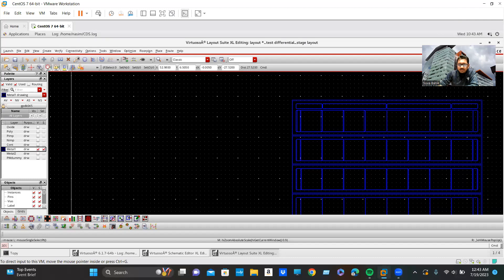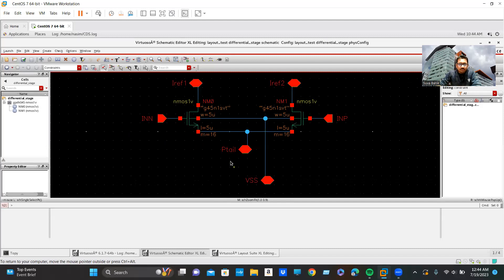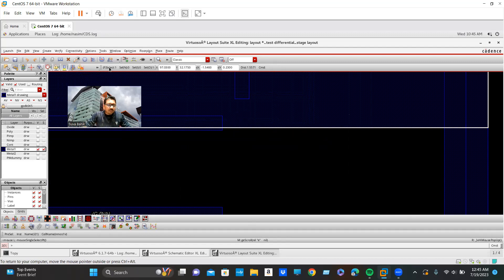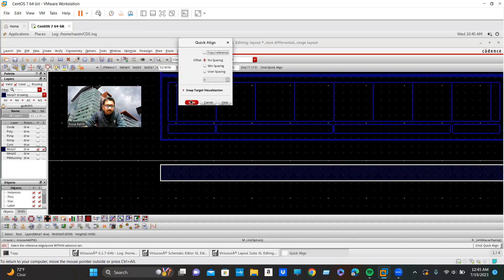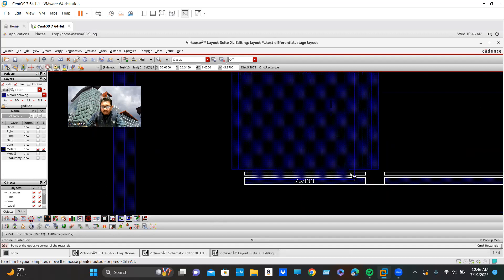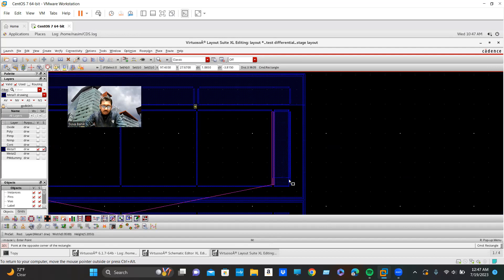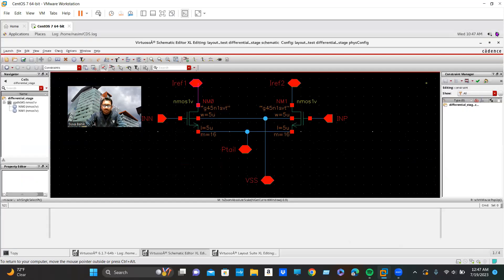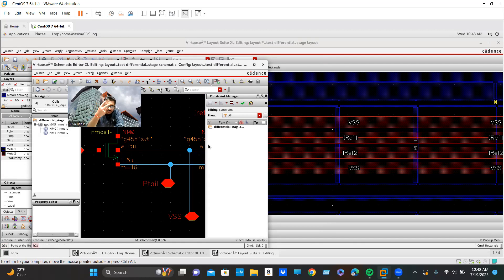Analog VLSI Custom Layout Cadence Virtuoso Differential Pair-Part 3 (Routing and Current matching)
This video contains Differential Pair  Layout in English, for basic Electronics & VLSI engineers, as per my knowledge shared the details in English. I used CADENCE VIRTUOSO 45nm BULK CMOS process,
matching is very important for any analog circuit such as a differential pair, Current mirror.

Common centroid matching analog layout  in Analog VLSI
Intgwerdigitize abnaloglayout marchinh  in Analog VLSI
checkerboard analog layout matching in Analog VLSI
Two-Stage OPAMP Layout in Cadence Virtuoso
 NMOS or PMOS Differential Pair Analog Layout and Analog Matching Techniques in Cadence Virtuoso in 45nm CMOS |  Part-3

What is a Differential Amplifier:
A differential amplifier amplifies the difference between the two input signals. It is widely used in integrated circuits as an amplifier.
The first stage of the op-amp is also a differential amplifier.

Two perfectly matched MOSFETs with identical characteristics are used in a MOS differential pair.
In the integrated circuits, it is possible to match the characteristics of the two MOSFETs to some extent.

Advantages of Differential Amplifier:
1) The ideal differential amplifier eliminates the common-mode signal at the output and only amplifies the differential input. Using the differential amplifier it is possible to eliminate or reduce any noise or interference which is common to both input terminals.

2) When multiple differential amplifier stages are cascaded together, then it also eliminates the use of coupling capacitors between each stage.

This video will be helpful to all the students of science and engineering in understanding the basics of the MOS Differential Pair.

I created this channel for Bangladeshi students who want to study in Canada, Canada Student Visa process, Canada Study Permit Visa, How to Apply Canada student visa, USA Tourist Visa, Canada Student Visa or Study in Canada required documents, step-by-step process of Canada student visa. I am Shuvo Banik from Canada, Kelowna welcome everyone to my channel where I am providing new information for the Canada Student visa process without agency.

 Canada Student Visa Bangladesh,
Student Visa Canada From Bangladesh,
 Study in Canada For Bangladeshi Students,
Study in Canada,
Canada Student Visa Canada,
 Canada Visa For Bangladeshi,
Canada Visa process in Bangla,
Canada Visa Bangladesh,
Canada Student Visa 2023,
Student Visa in Canada,
Bangladeshi Student in Canada,
study in Canada from Bangladesh requirements,
Canada visit visa requirements for Bangladeshi,
 Canada visa checklist for Bangladeshi,
study in Canada cost
Canada student visa requirements for Bangladeshi,
 Canada student visa cost from Bangladesh,
documents required for a Canada student visa from Bangladesh,
 study in Canada from Bangladesh with IELTS
Bangladesh to canada student visa process